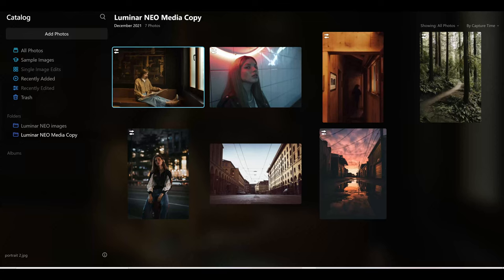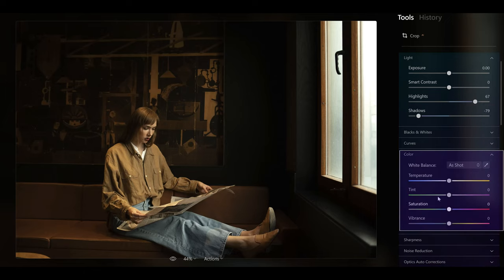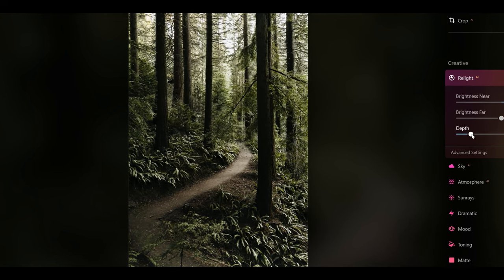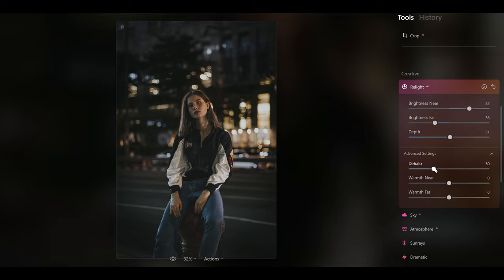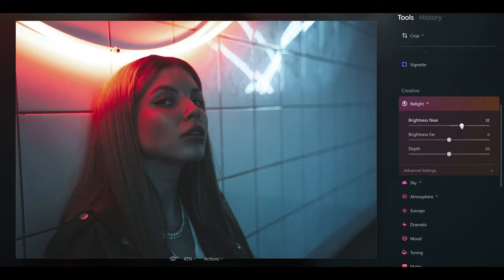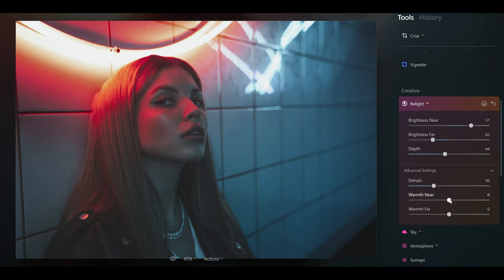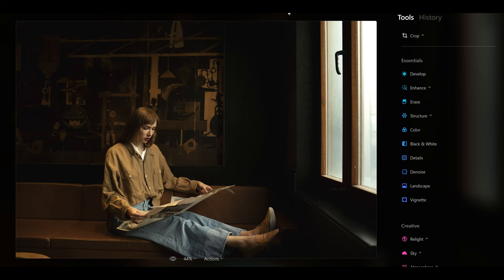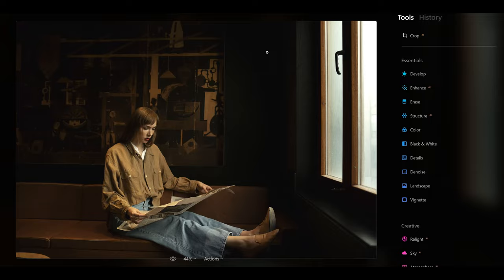Luminar NEO LATEST RELEASE Is Here - You MUST SEE This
The latest Luminar NEO release is here, you must see this new this new media copy with new features and tools.

DEAL 2 - ALREADY OWN A SKYLUM PRODUCT?

The above links are part of an affiliate program which helps support this channel by making small commissions if you use these links to get the products, all support of our channel is greatly appreciated by me and my family. Thank you for being awesome :)